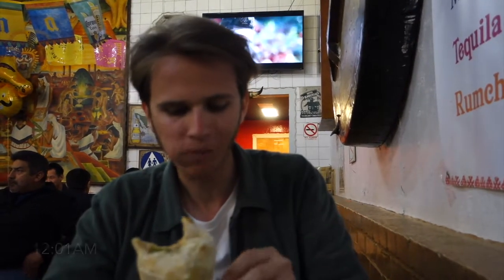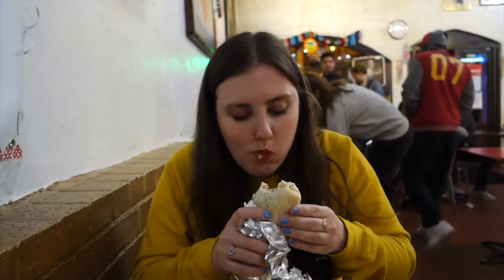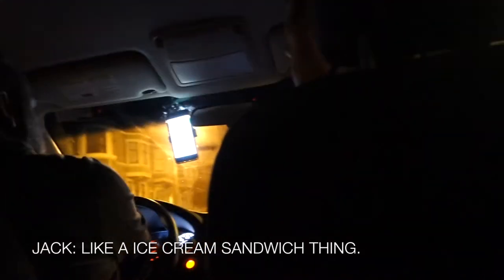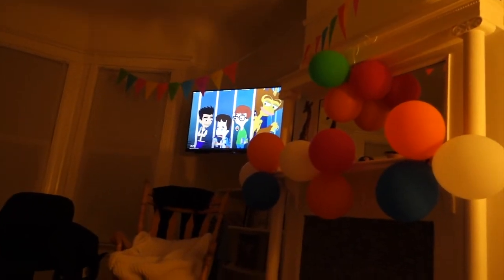Late night burritos | Day 6 our last day in SF | Travel Vlog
Our last day in SF before collecting our camper van.